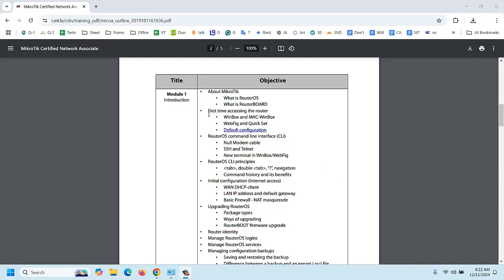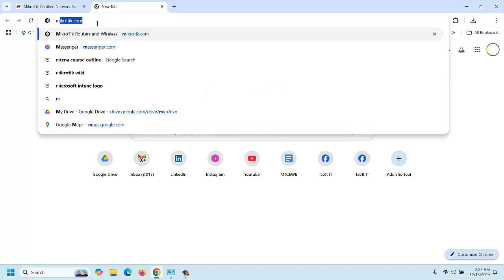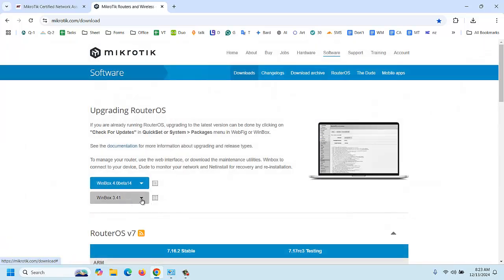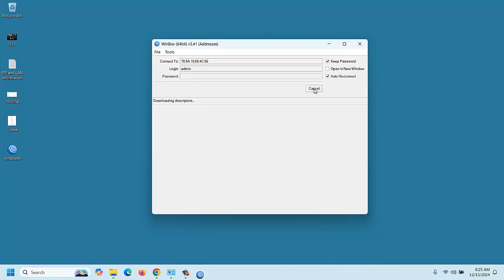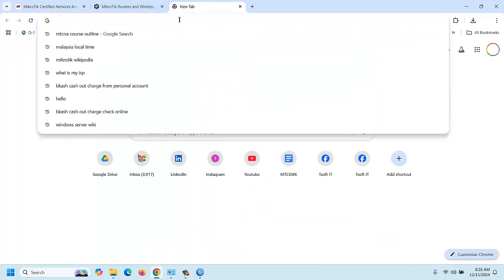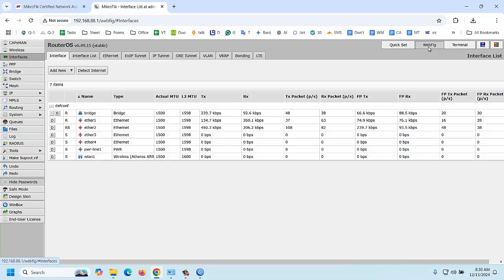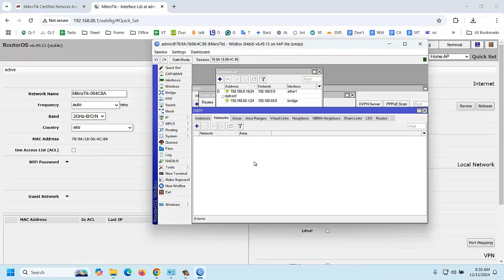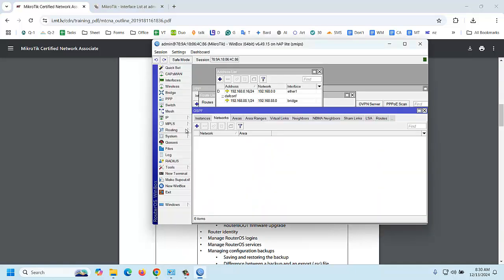How to Access a MikroTik Router for the First Time | Step-by-Step Guide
New to MikroTik routers? Learn how to access your MikroTik router for the first time with this easy step-by-step guide. This video covers everything from connecting to the router, setting up Winbox, and accessing the router’s interface for the first time. Perfect for beginners and IT professionals starting with MikroTik! Watch now to get started with your MikroTik router setup.